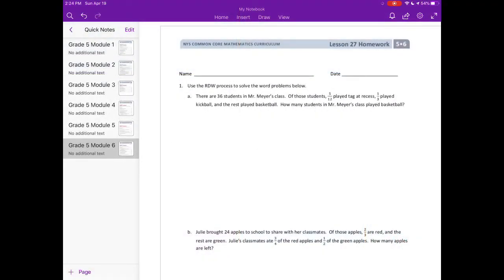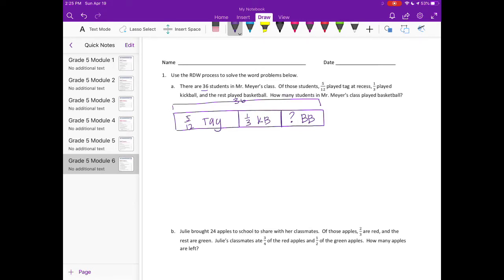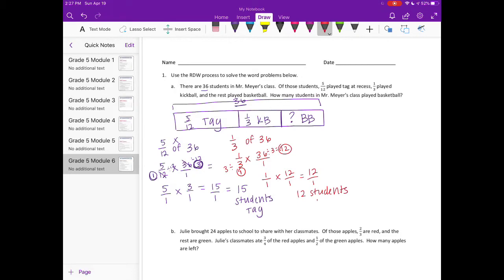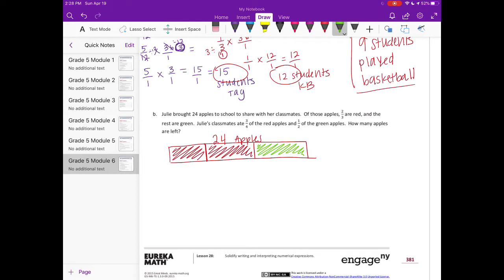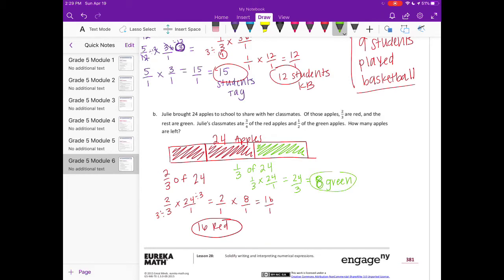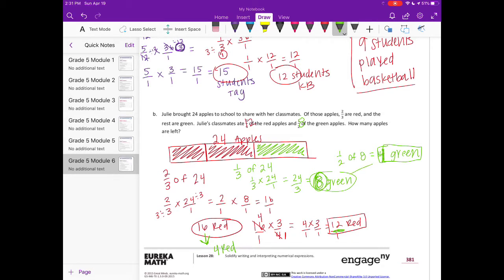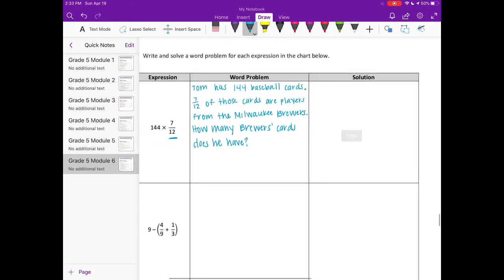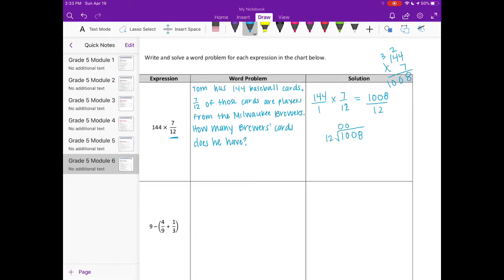Engage NY // Eureka Math Grade 5 Module 6 Lesson 27 Homework